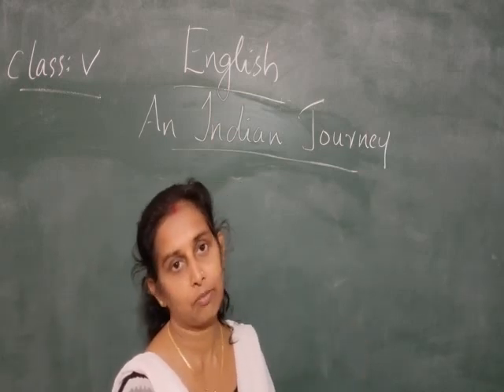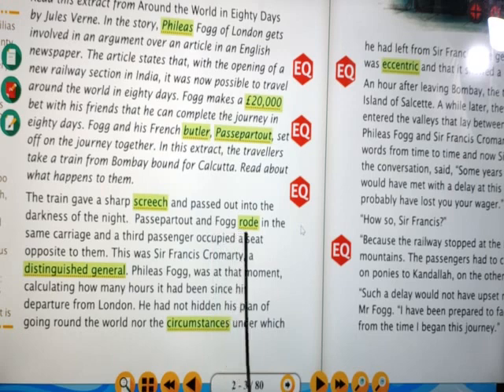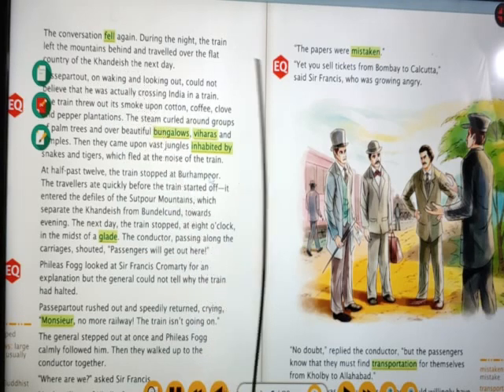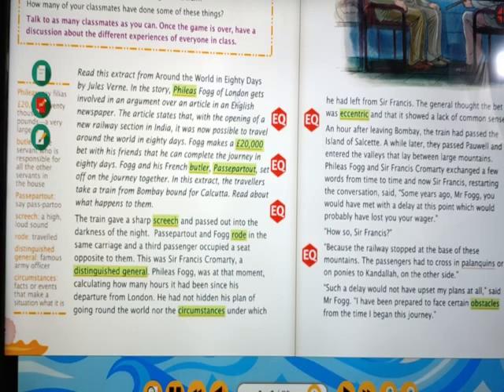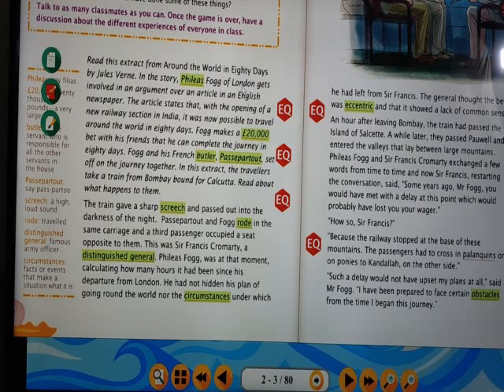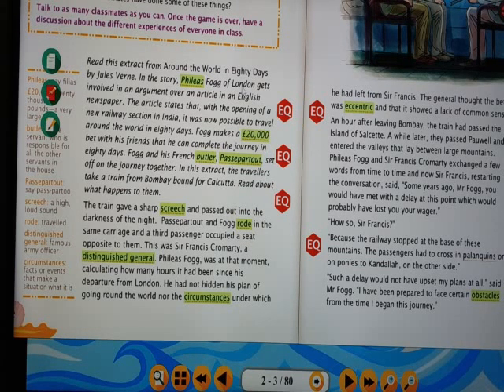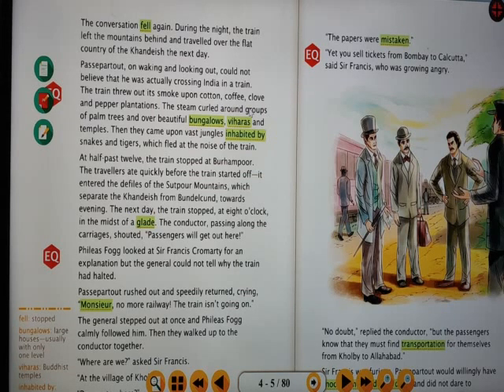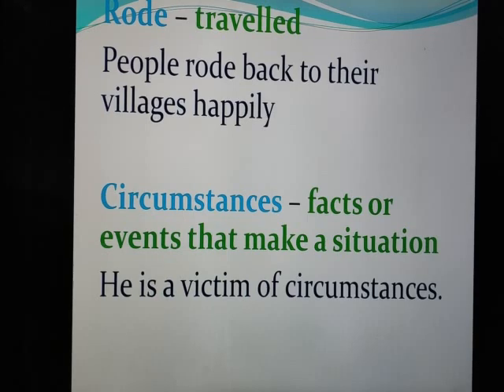Class 5 English Sreeba miss - Part 1